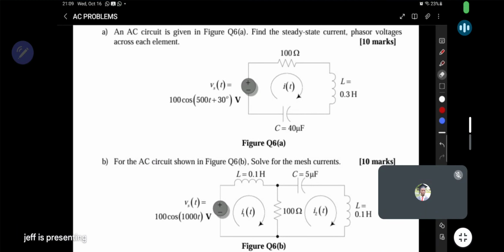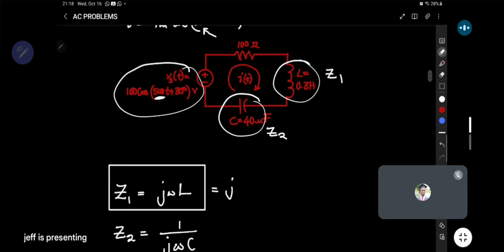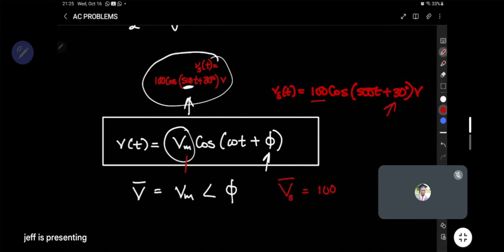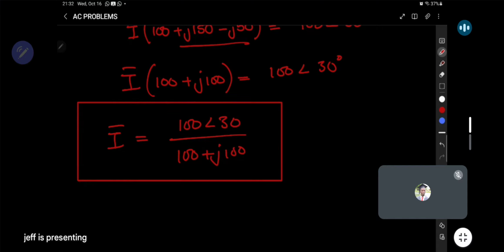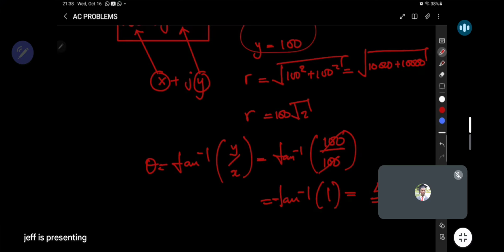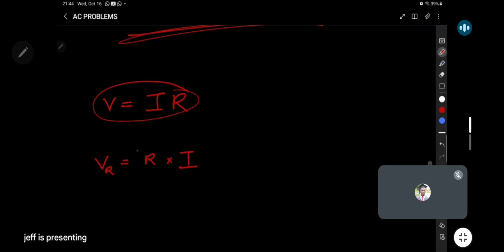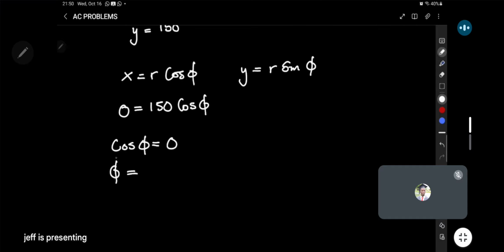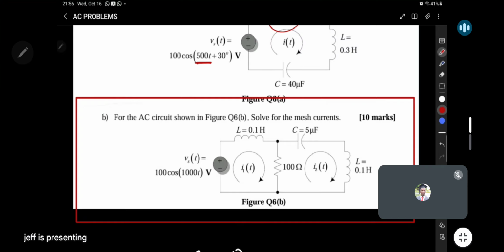AC circuit theory